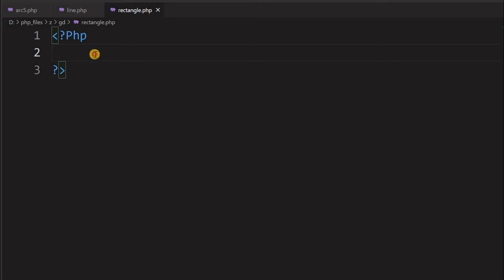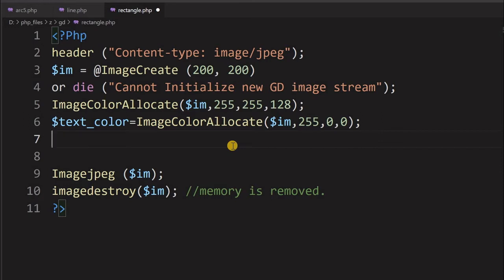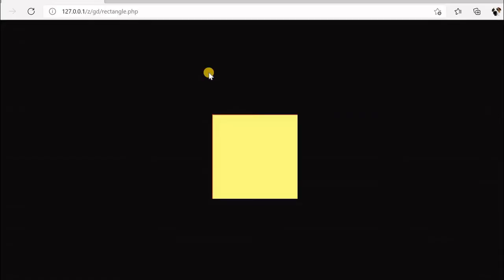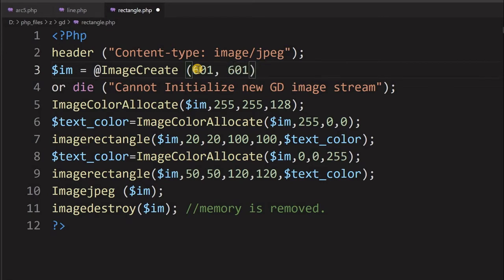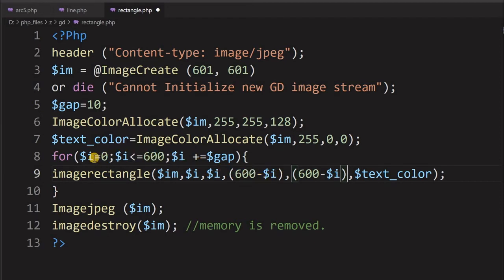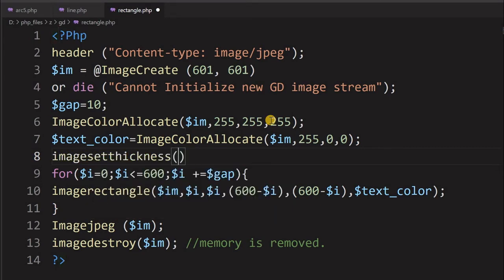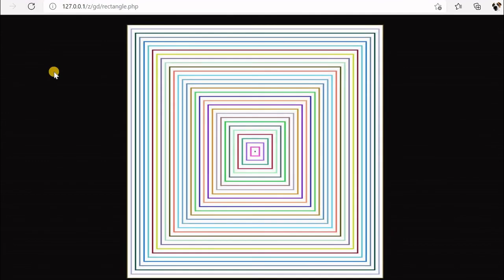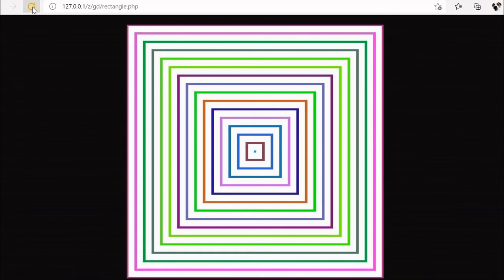Drawing rectangles & patterns using different thickness and colours using imagerectangle() in PHP GD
We can draw rectangles  over and image by using imagerectangle() in PHP GD. We can create image first by using imagecreate() function. Once the image is created, we will add border fist by using the full width and height of the image
Imagerectangle($im,0,0,199,199,$text_color);
All coordinates starts from 0,0 so we have to keep one pixel extra for right and bottom boarders.
$text_color is the colour of the line we generated by using ImageColorAllocate() function.
Once the rectangles are  drawn we will display the image.

Creating patterns.
We can use for loop to draw multiple rectangles having common centre points. Rectangles with an decrement of coordinates can be generated inside the loop. The increment of for loop can be adjusted by changing the variable value.
Adding random colours
We can use php rand() function to generate random numbers between 1 and 255. Three variables can be created for Red, green and blue value by using this rand() function.
$r=rand(1,255);
$g=rand(1,255);
$g=rand(1,255);
Each time the loop is executed, different values for R, G B is generated and the line colour of the rectangles is changed to draw a different colour squares.
Thickness of lines
By changing the thinness of lines we can change the pattern. imagesetthickness($im, 5);